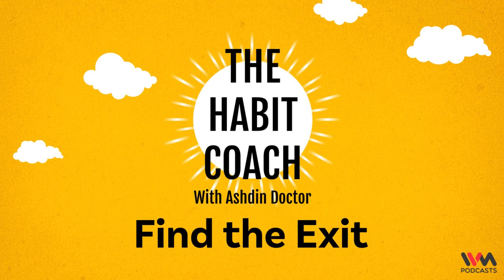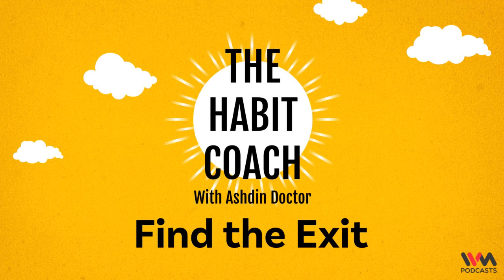The Habit Coach Ep. 683: Find The Exit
Pilots lose about 1 inch in their height after a successful ejecting from a fighter aircraft!

In this episode of TheHabitCoach Podcast, Ashdin Doctor talks about an interesting ideology called 'Find the exit'. He explains why personal safety is important in today's times and shares an indoor and outdoor exit strategy during an emergency situation. Further, Ashdin narrates a situation and provides various solutions. Do tune in this episode and learn more about situational awareness.

You can listen to this show and other awesome shows on the IVM Podcasts app on Android or iOS or any other podcast app.